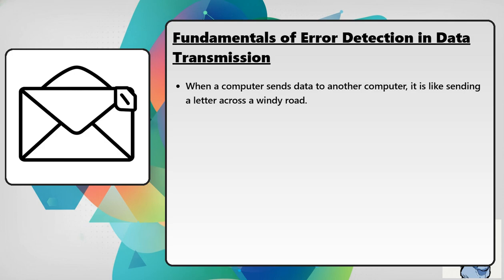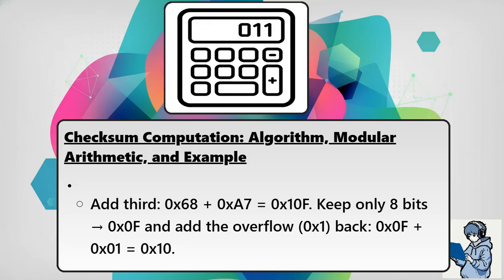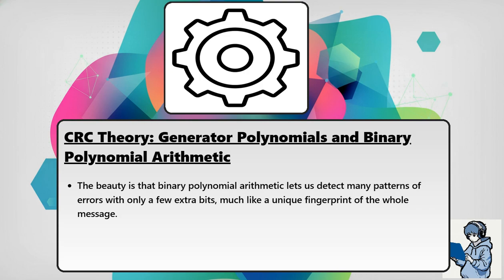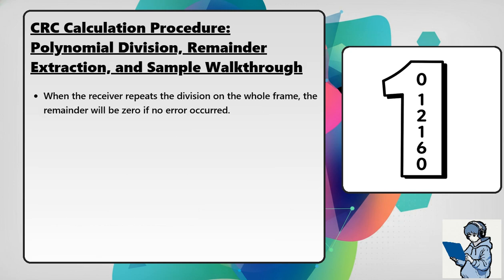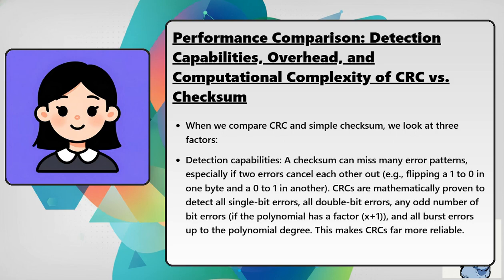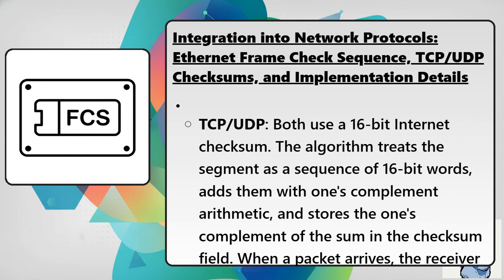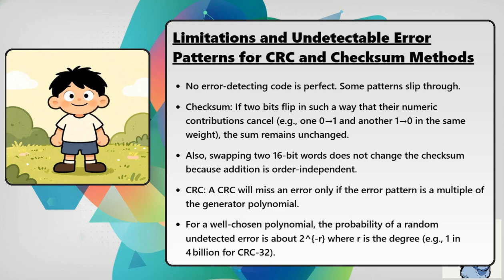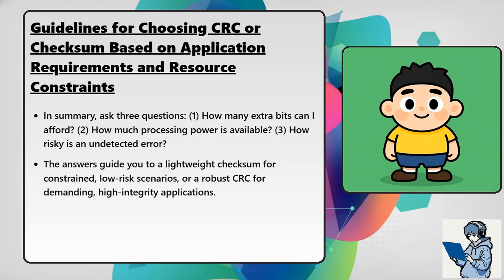[412] Error Detection CRC and Checksum (Computer Networks)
Understand Error Detection CRC and Checksum (Computer Networks) in Minutes! | Complete Educational Breakdown

        In this video, we provide a detailed explanation of Error Detection CRC and Checksum (Computer Networks).